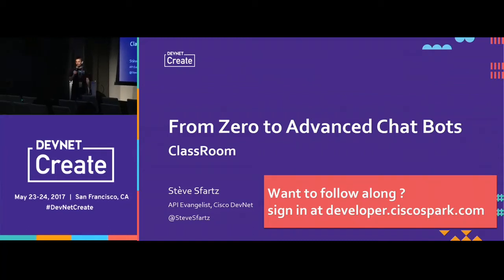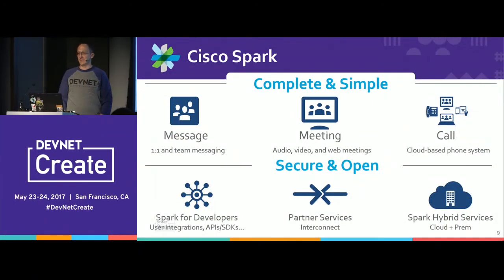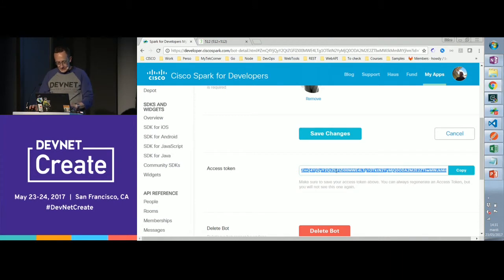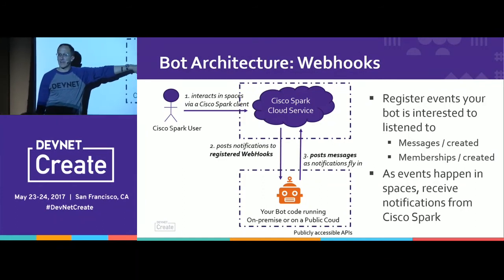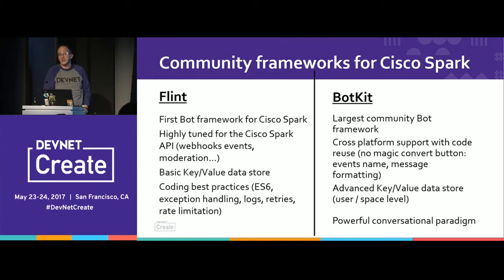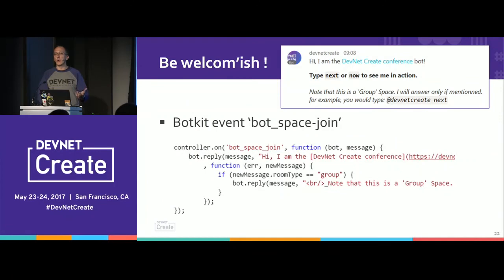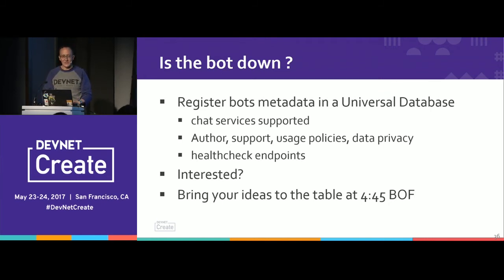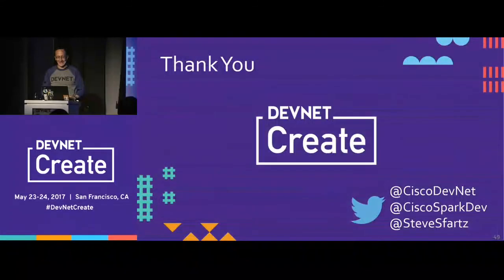From Zero to Advanced Chat Bots – Stève Sfartz (DevNet Create 2017)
Apps meet People